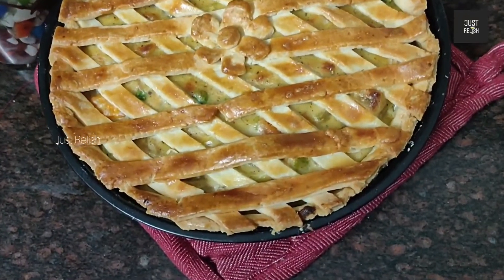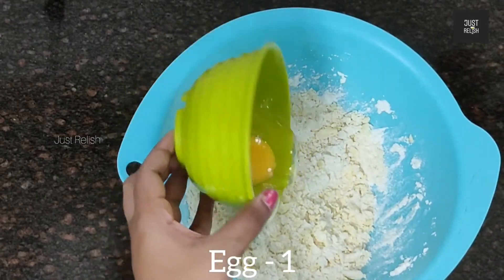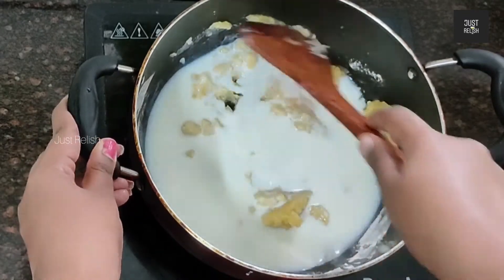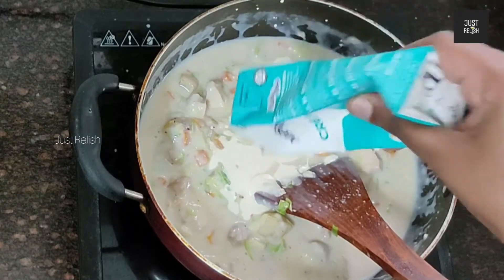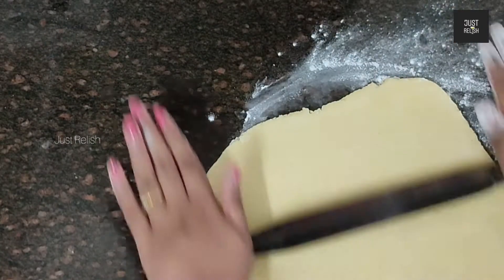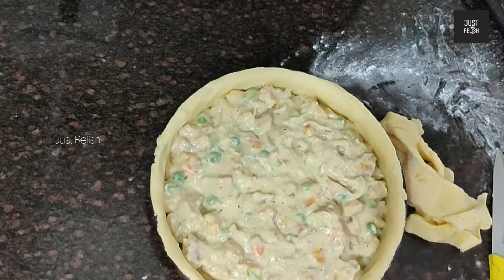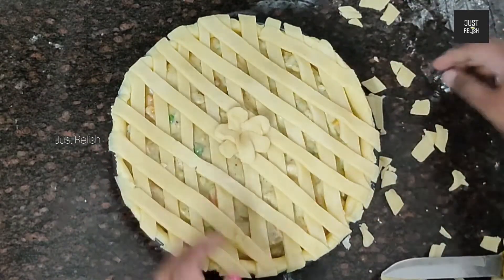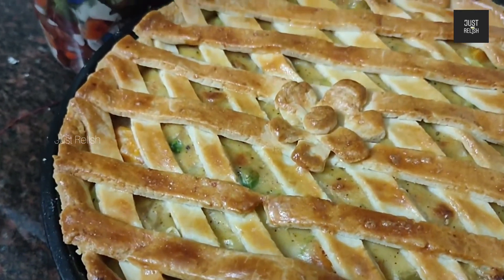Homemade Chicken Pot Pie!! How to Make Pot Pie Recipe || Christmas Special series